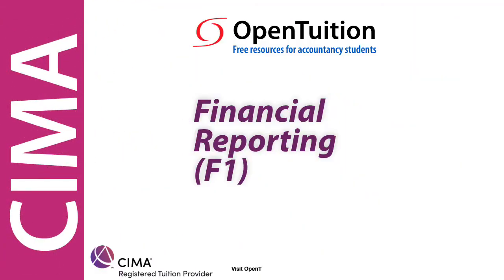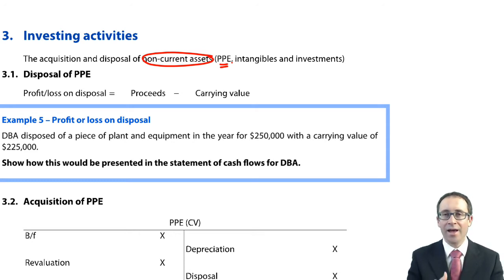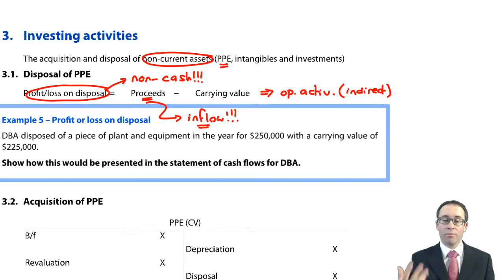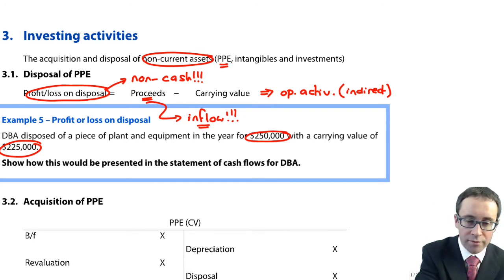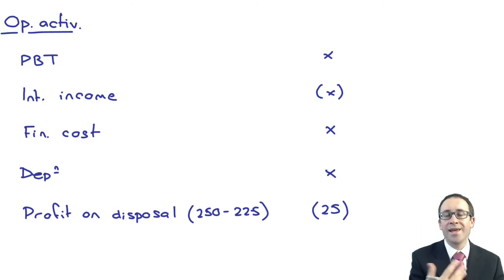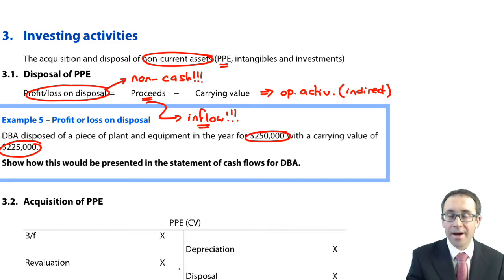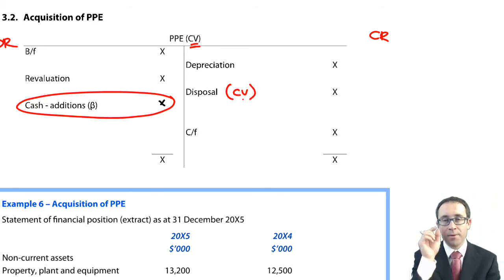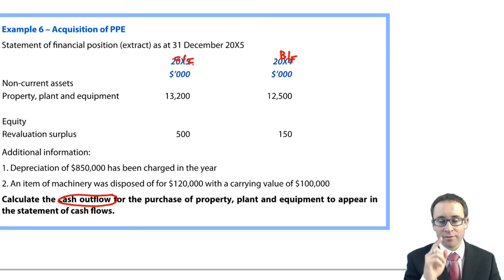IAS 7 Investing activities - CIMA F1 Financial Reporting